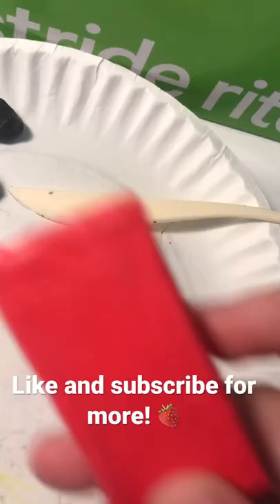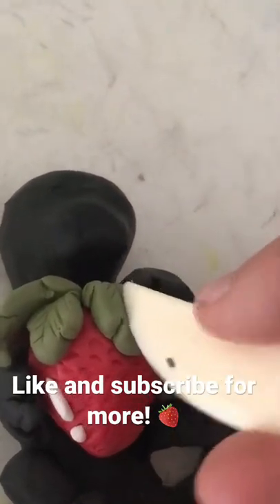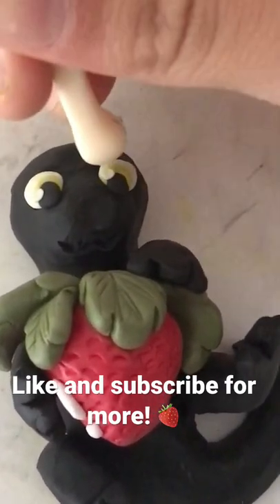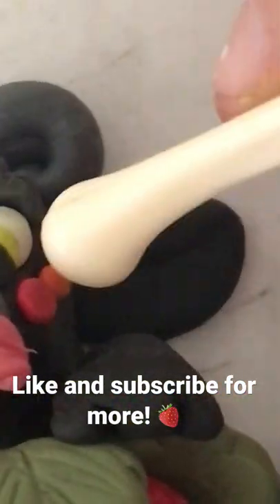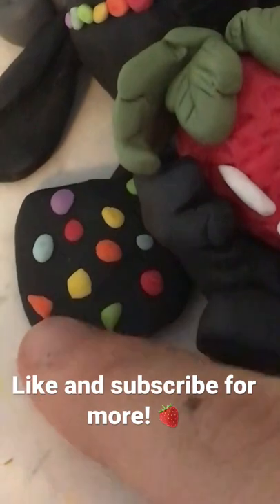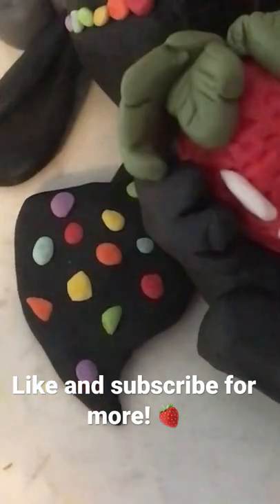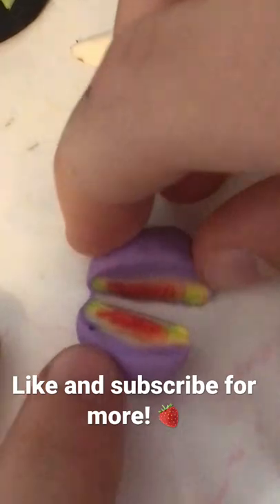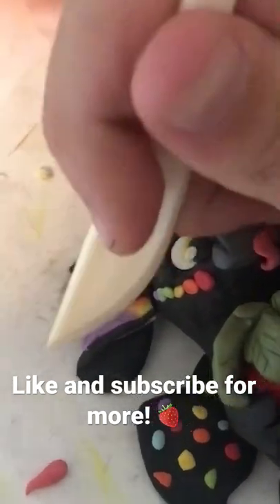🍓🐉Sculpting PeaceMaker from Wings Of Fire! 🐉🍓